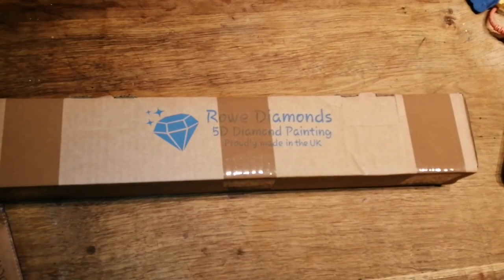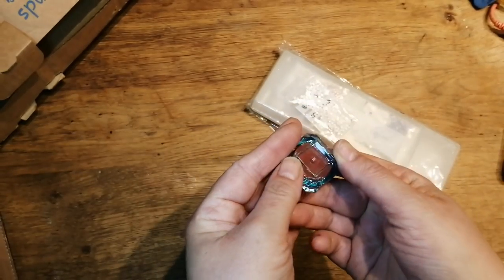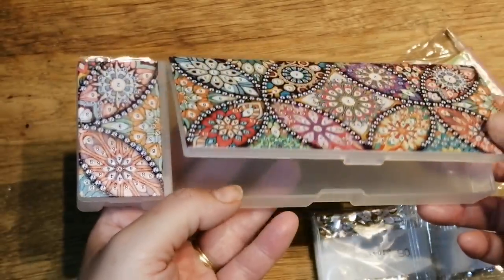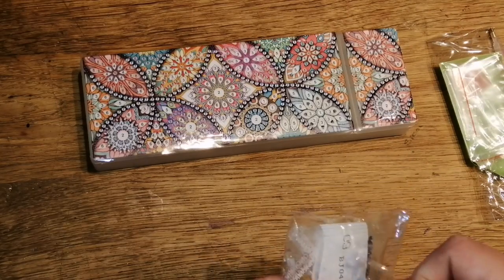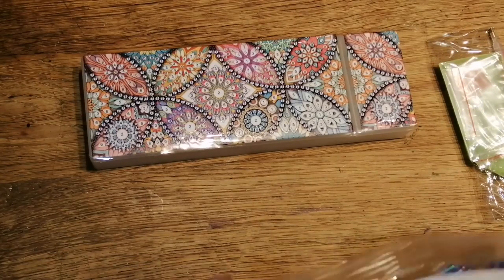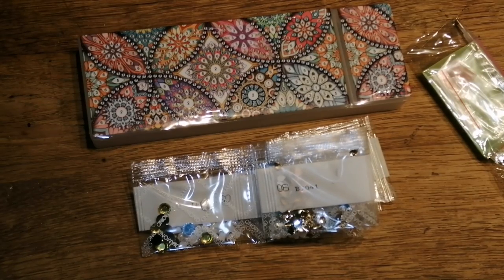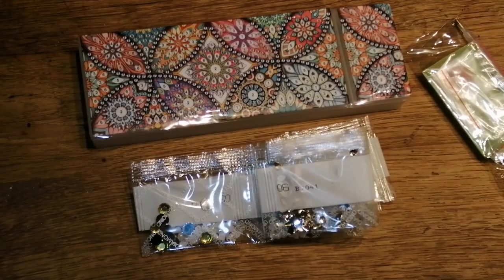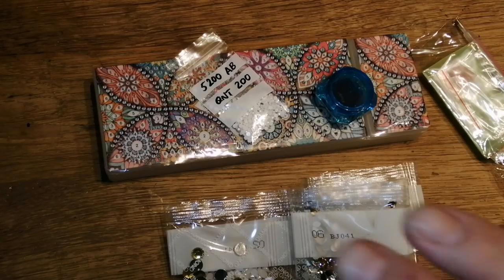ROWE DIAMOND a UK company, are they any good?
I'm trying a few little products from Rowe Diamonds a diamond painting company based in the U.K.